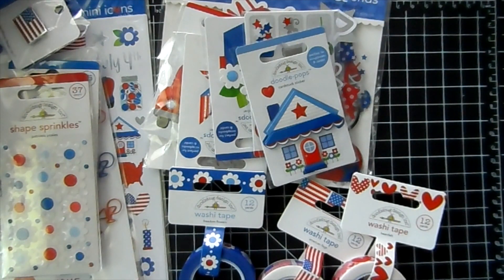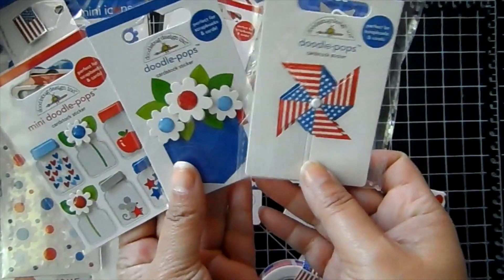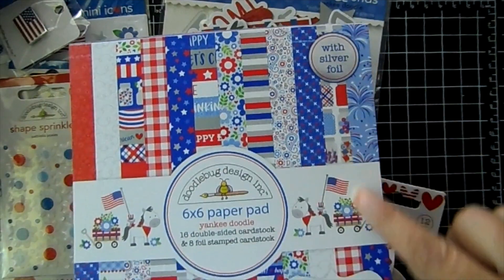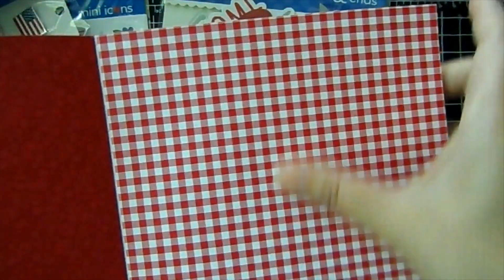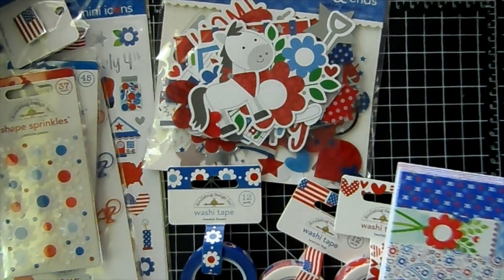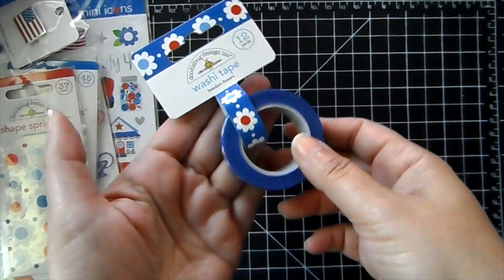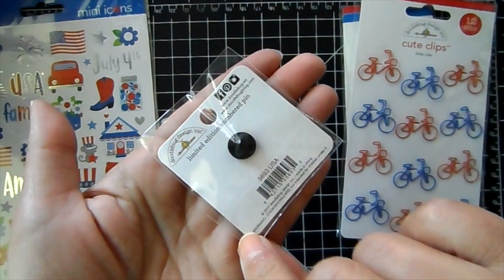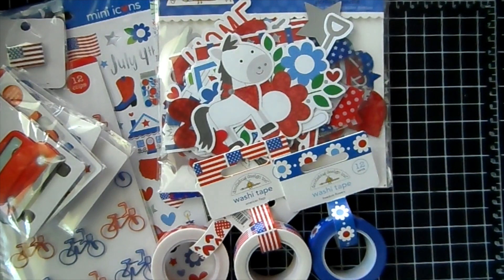NEW DOODLE BUG | NOT 2 SHABBY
New Doodlebug in the shop!